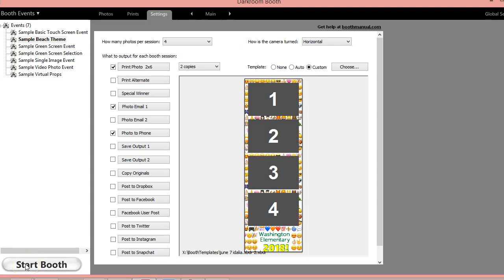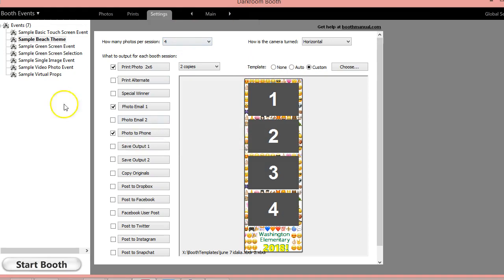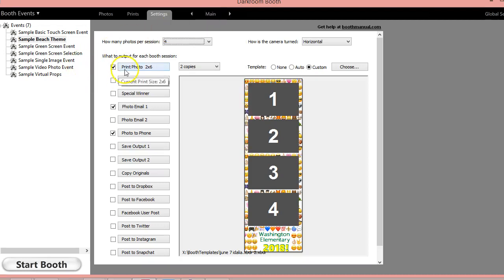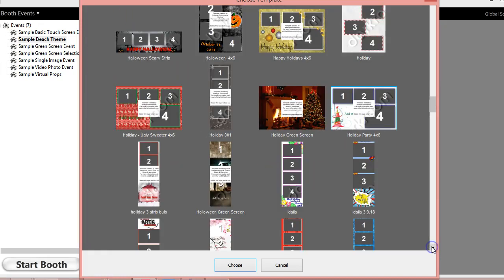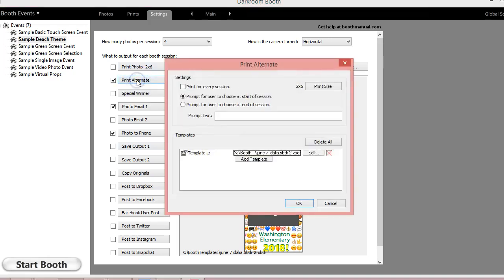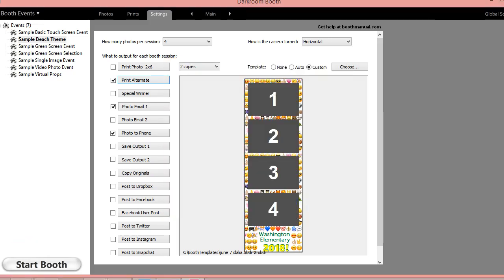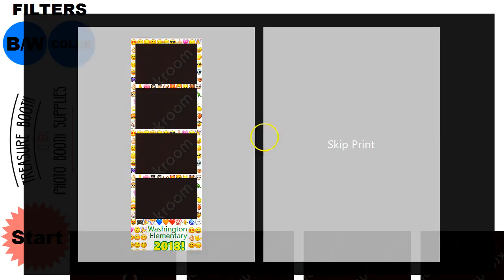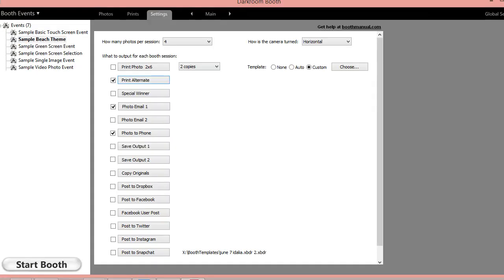How to Skip Prints on DarkRoom booth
This video is a custom video that someone had requested and will hopefully help out others with the same questions. In this video I will be showing you all how to have the choice to skip the print or print out multiple copies

For more information a photo booth business opportunity

For more educational photo booth videos.